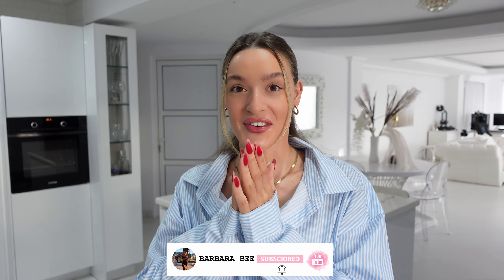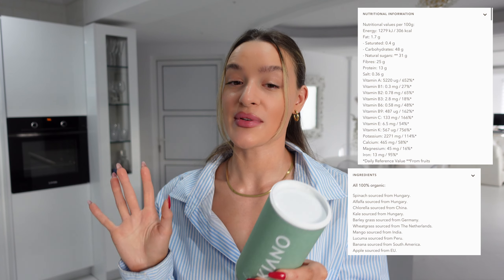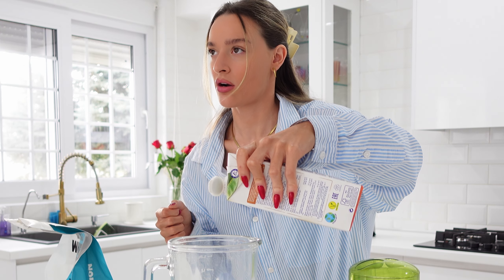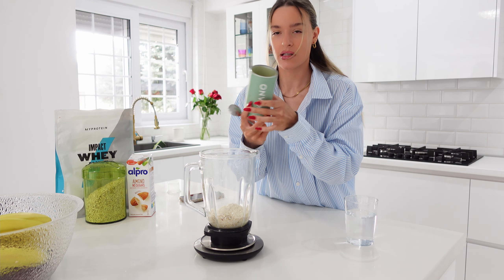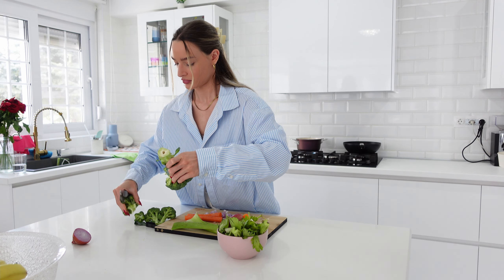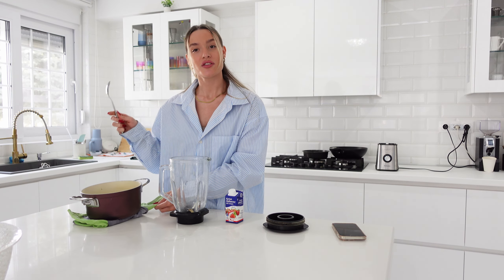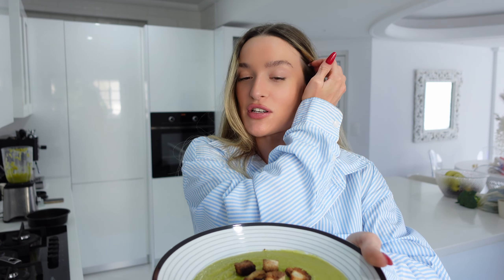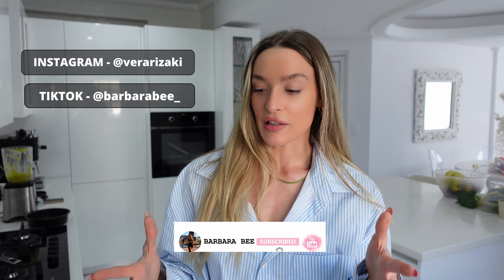THIS PRODUCT WILL CHANGE YOUR LIFE -Daily Dose of Super Greens mix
Do you get sick a lot? Are you bloated all the time? THEN you DEFINITELY MUST watch this video. This video will show you how to strengthen your immune system ,improve your gut health and reduce any inflammation.
✨✨✨Daily Dose of Super Greens mix -This product literally changed my life.✨✨✨
Long time no see guysss, how are we? I'm back!

☁️BAKED OATS -
60g fine oats
160ml (almond) milk
1 scoop of protein powder. I use ​⁠@MyproteinOfficial
8g (serving size) of KIANO
Toppings -
40g frozen berries
20g peanut butter
15g sugar free muesli cereal